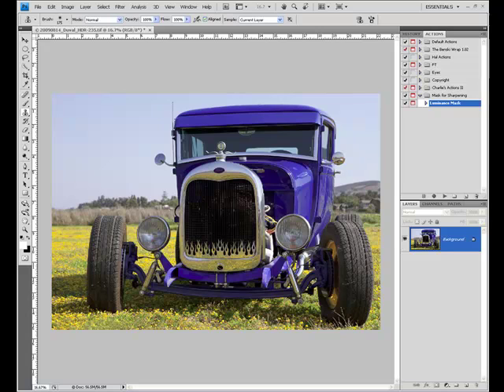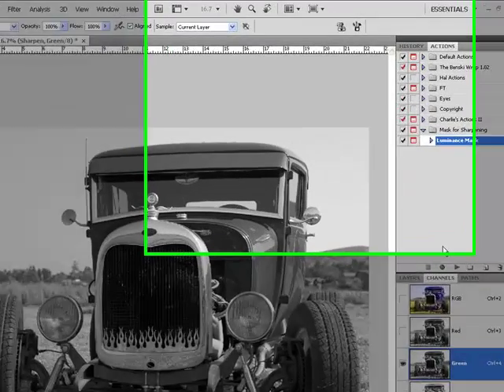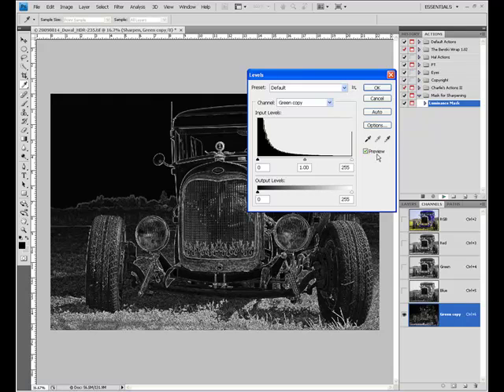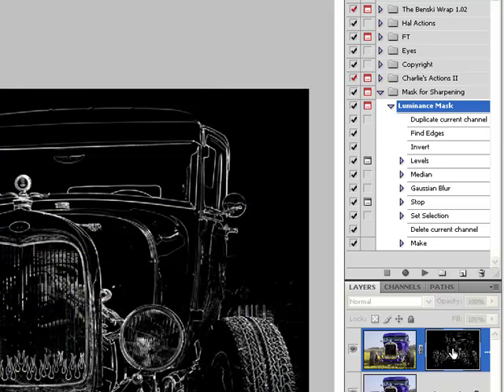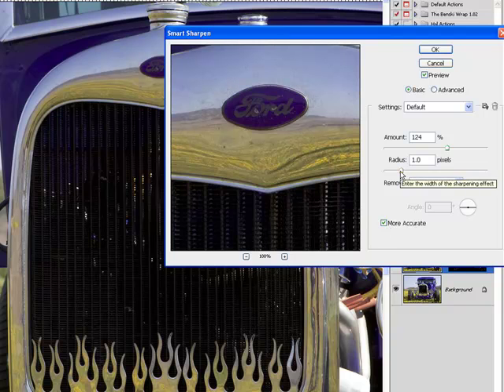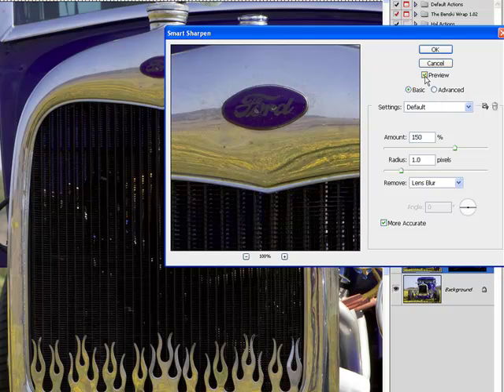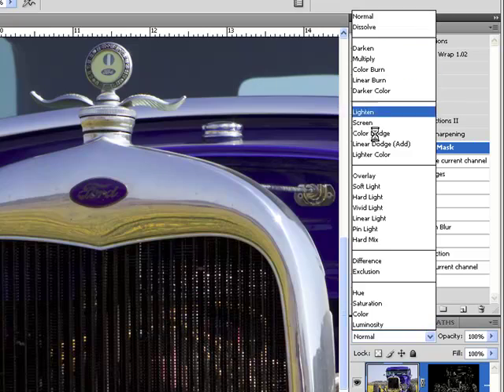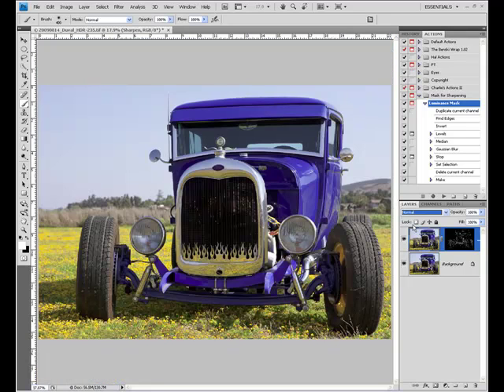Photoshop Output Sharpening Workflow -MNL Video Recap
A quick video recap of the Monday Night Light training session tying some of the loose ends regarding output sharpening.  We build a detailed mask and then sharpen non destructively.